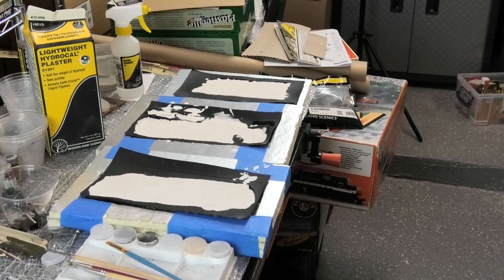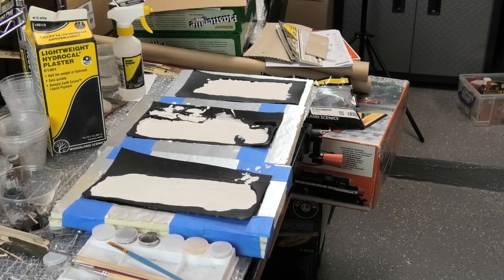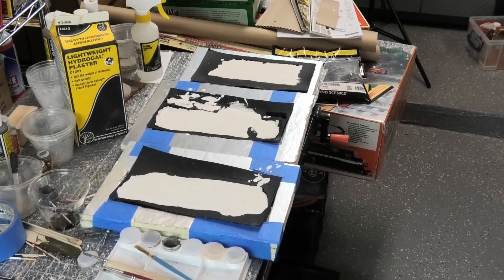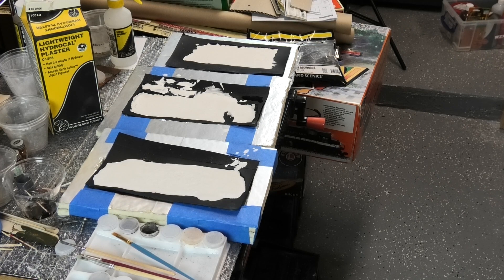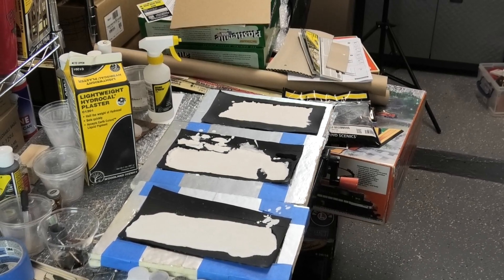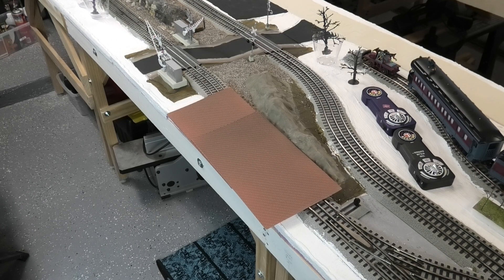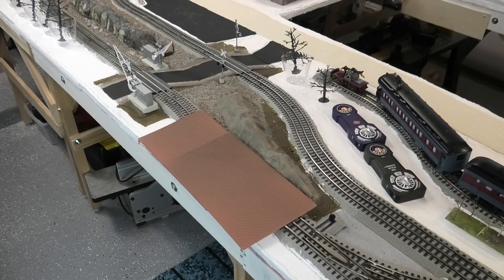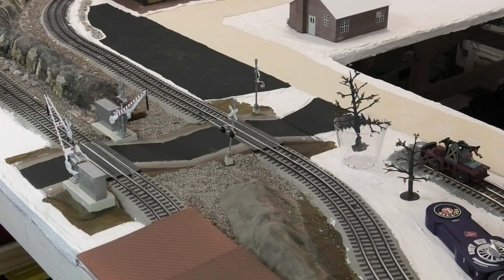Polar Express Layout - Molding Large Rocks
I've started molding large rocks for the backdrop of the layout.  The process for molding is discussed, and the plaster in the molds is shown.  I've also aged some additional brick pavement sheets, and that process is discussed, as well.  Finally, the difference between "Traditional O-gauge" and "O-scale" is explained.  Links to the suppliers for the materials used in this video are included with the prior video.